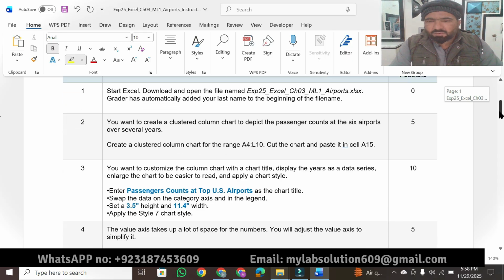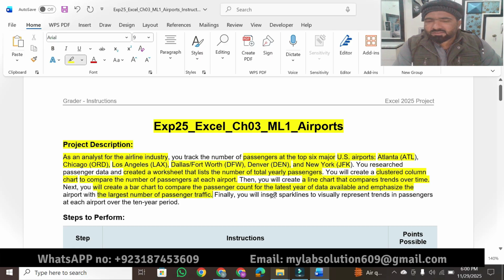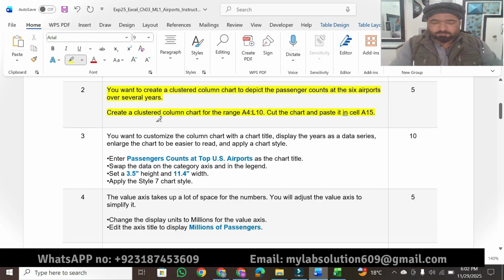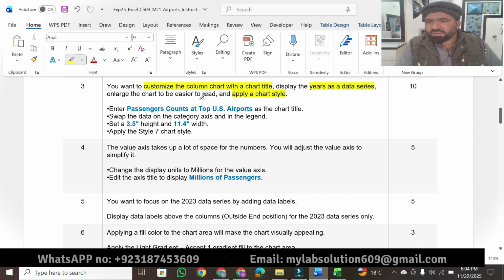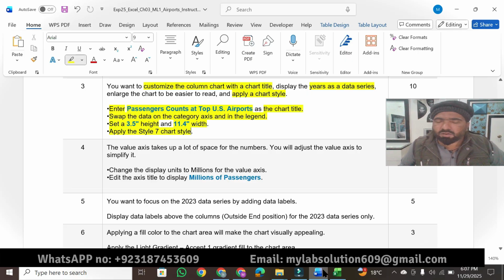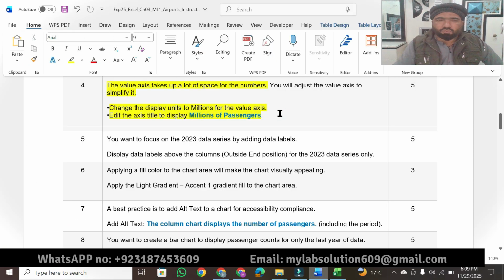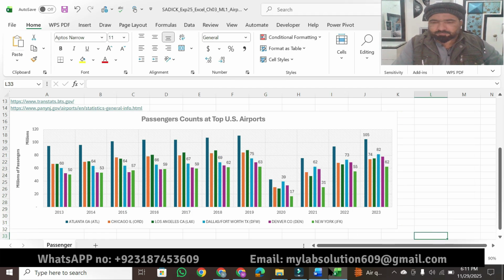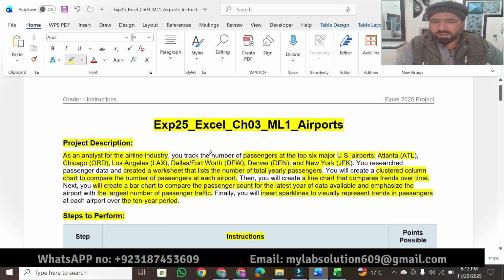Exp25_Excel_Ch03_ML1_Airports | Ch03 ML1Airports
1 Start Excel. Download and open the file named Exp25_Excel_Ch03_ML1_Airports.xlsx. Grader has automatically added your last name to the beginning of the filename.
 0
2 You want to create a clustered column chart to depict the passenger counts at the six airports over several years.

Create a clustered column chart for the range A4:L10. Cut the chart and paste it in cell A15.
 5
3 You want to customize the column chart with a chart title, display the years as a data series, enlarge the chart to be easier to read, and apply a chart style.

•Enter Passengers Counts at Top U.S. Airports as the chart title.
•Swap the data on the category axis and in the legend.
•Set a 3.5" height and 11.4" width.
•Apply the Style 7 chart style. 10
4 The value axis takes up a lot of space for the numbers. You will adjust the value axis to simplify it.

•Change the display units to Millions for the value axis.
•Edit the axis title to display Millions of Passengers.
 5
5 You want to focus on the 2023 data series by adding data labels.

Display data labels above the columns (Outside End position) for the 2023 data series only. 5
6 Applying a fill color to the chart area will make the chart visually appealing.

Apply the Light Gradient – Accent 1 gradient fill to the chart area.
 3
7 A best practice is to add Alt Text to a chart for accessibility compliance.

Add Alt Text: The column chart displays the number of passengers. (including the period). 5
8 You want to create a bar chart to display passenger counts for only the last year of data.

Create a clustered bar chart for the range A5:A10 and L5:L10 and move the chart to a chart sheet named Bar Chart. 5
9 You want to customize the bar chart.

•Change the chart color to Monochromatic Palette 5.
•Enter Passengers at Top 6 U.S. Airports in 2023 as the chart title.
•Apply the Style 5 chart style.
•Add Alt Text: Atlanta had the most passengers. (including the period). 10
10 Modifying the axes will improve readability of the bar chart.

•Change the font size to 10 for the category axis and value axis.
•Change the value axis Maximum Bound to 1.1E8.
•Change the value axis Minimum Bound to 0.

 5
11 You will format a data point so that it stands out and then add gridlines to enhance readability in the bar chart.

•Format the Atlanta data point with Purple fill color in the Standard Colors section of the palette.
•Add Primary Minor Vertical gridlines.
 5
12 A line chart effectively shows trends over time for the passenger counts at the different airports.